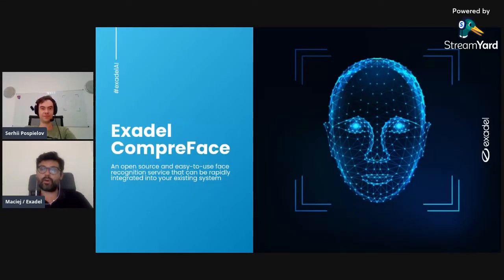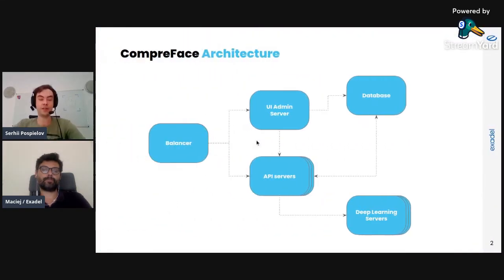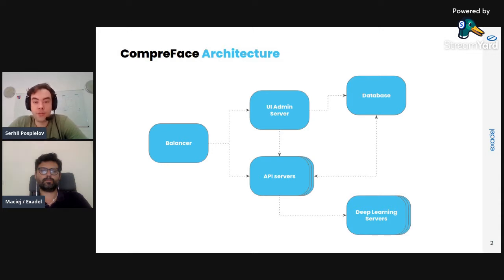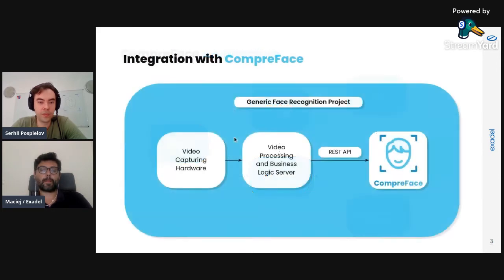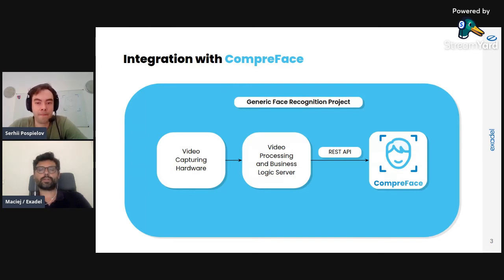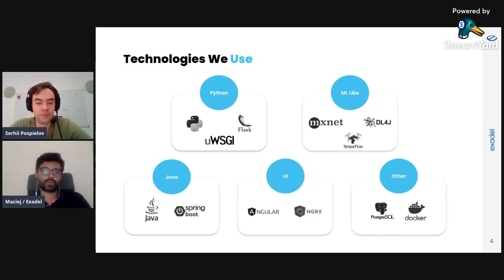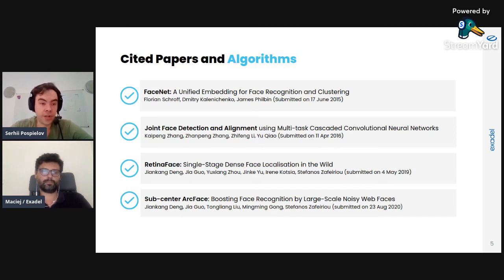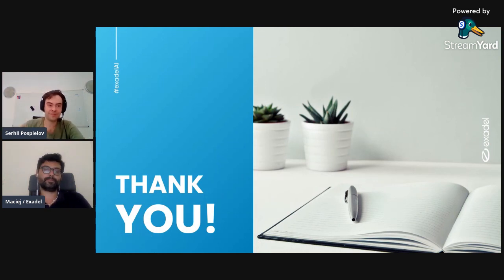Exadel CompreFace: Architecture, Integration, Technologies, and Algorithms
In this episode, we are going to cover the technical details of CompreFace. Exadel AI Practice lead and CompreFace project manager, Serhii Pospielov, will talk about CompreFace’s face recognition architecture, its integration options, the technologies behind facial recognition, and the algorithms applied. This will help you understand how facial recognition works with CompreFace.